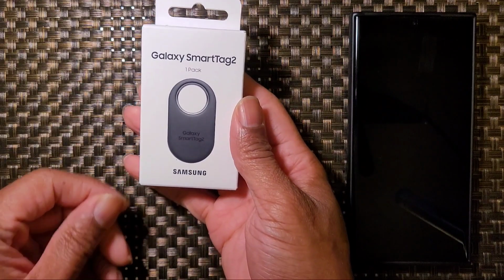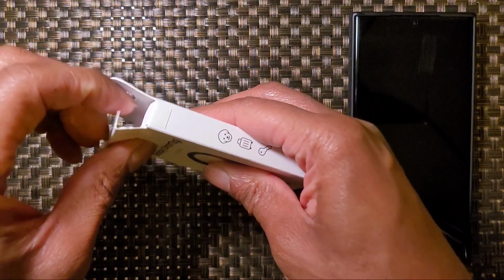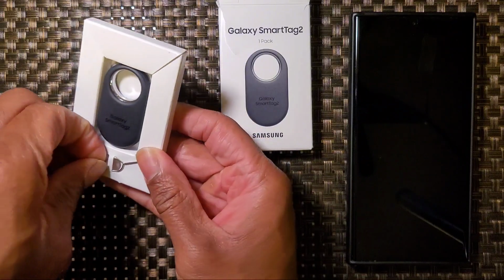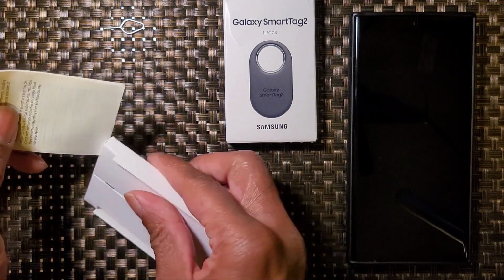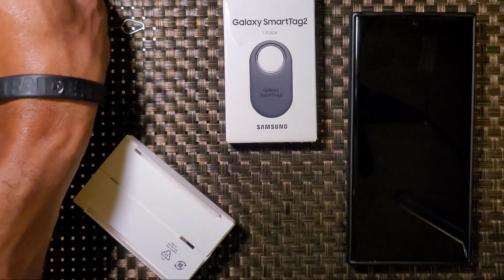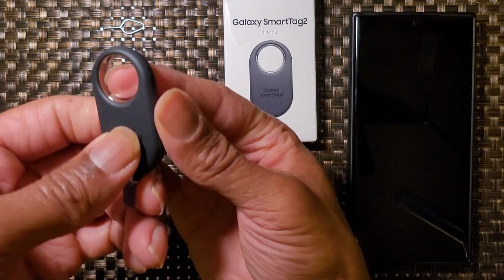Galaxy SmartTag2 unboxing and set up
Unboxing and easy setup of the new Samsung Galaxy SmartTag2! Enjoy!

Music from Uppbeat (free for Creators!)